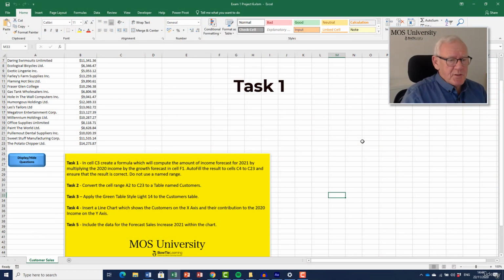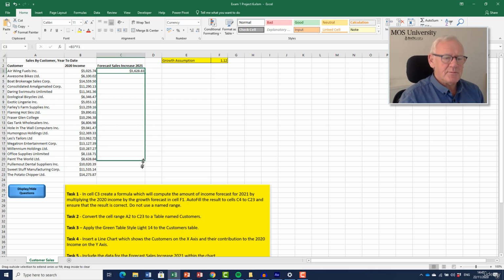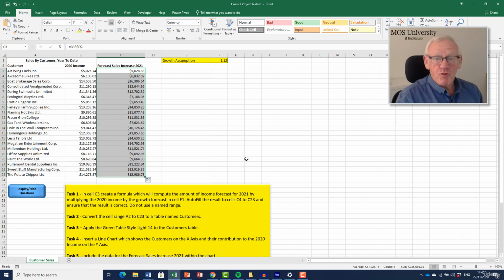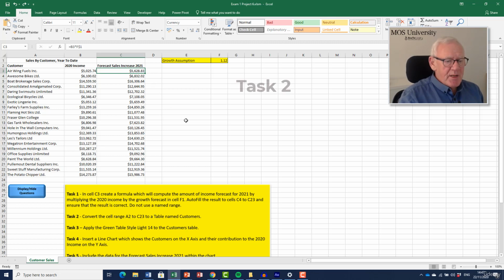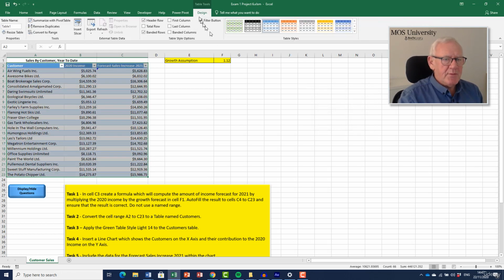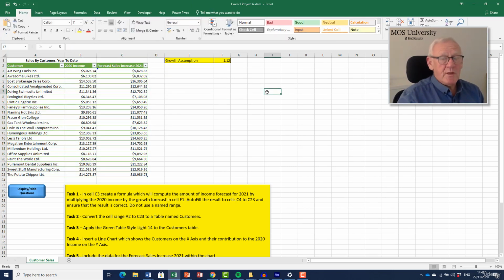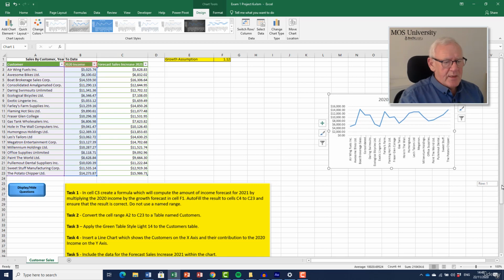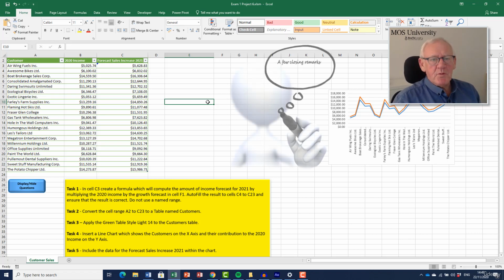007 Project 6 Solution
Ôn Thi MOS Excel 2019 | PASS 1000Đ
Giải Project 6